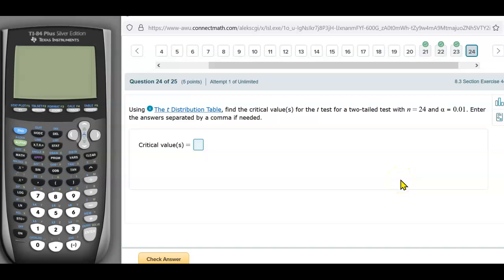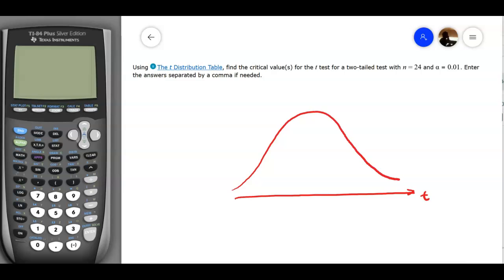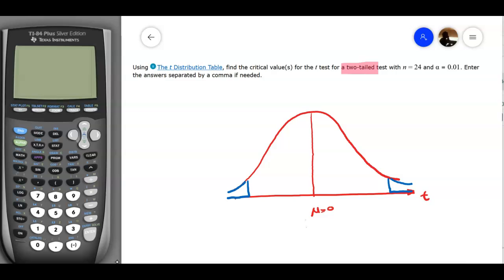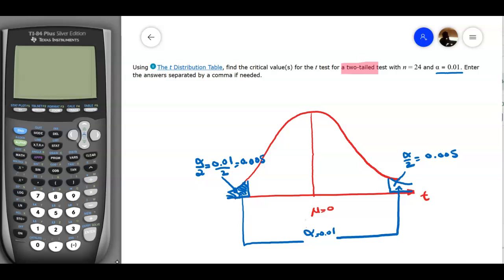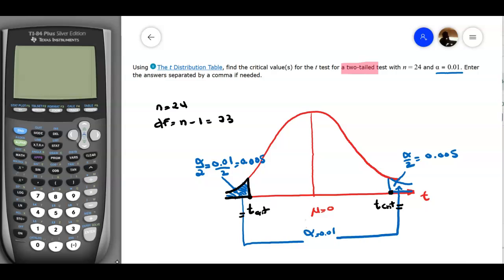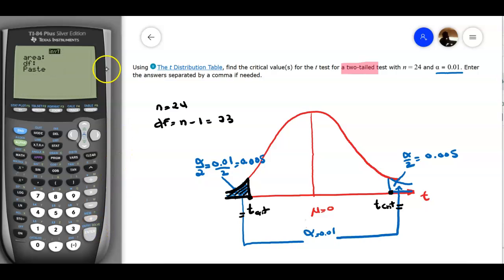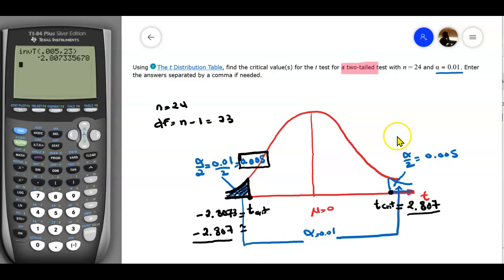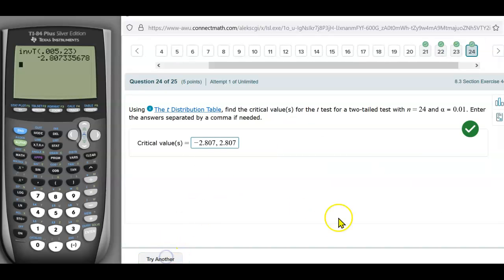Review Exam 2 Q 24